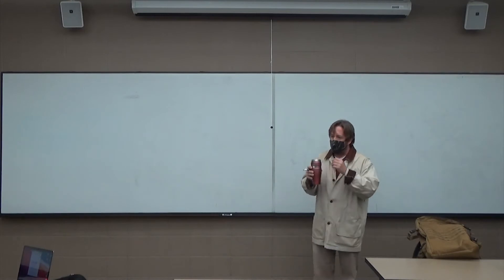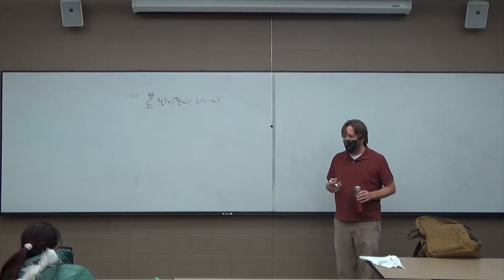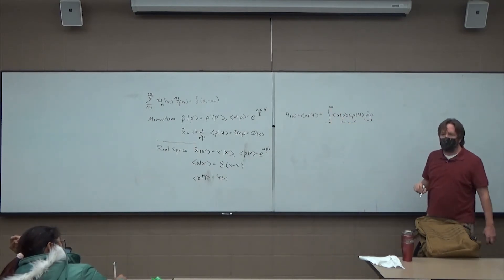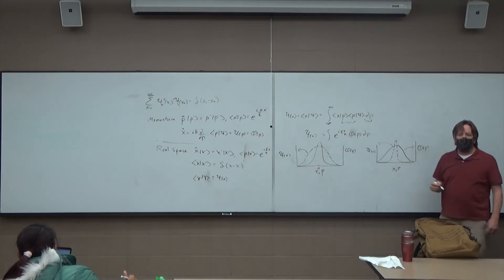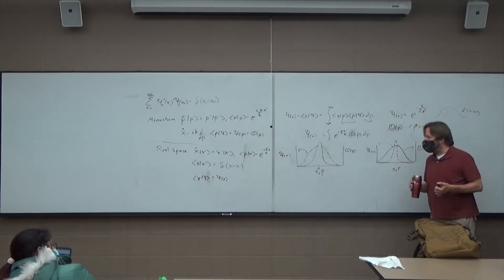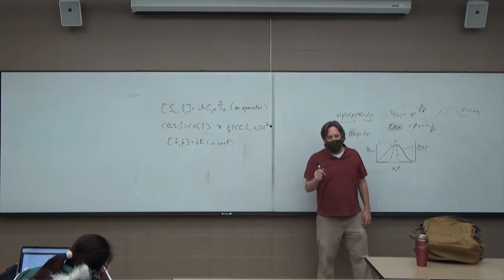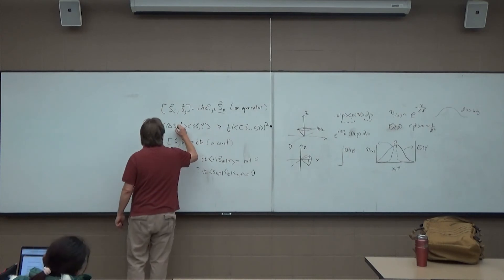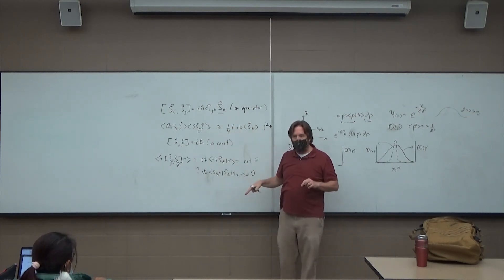Problem Set 8 Review